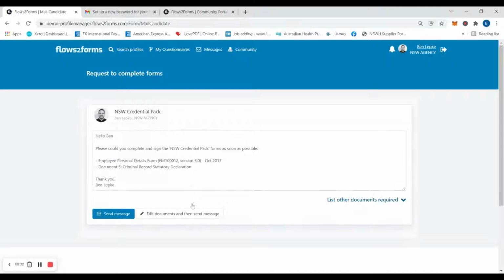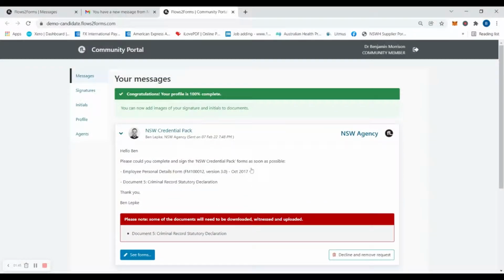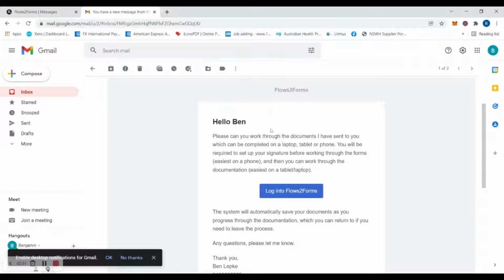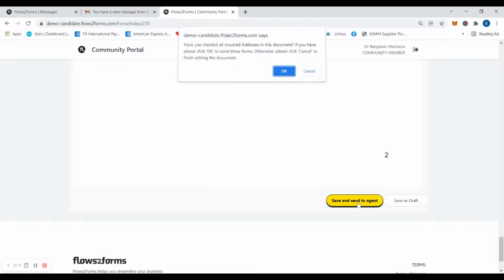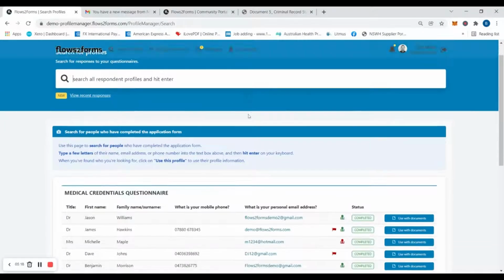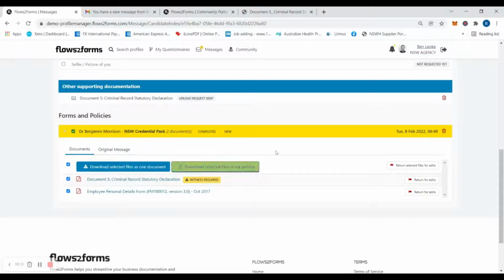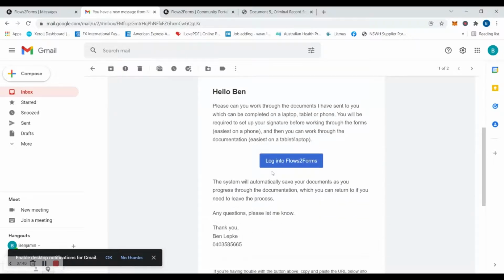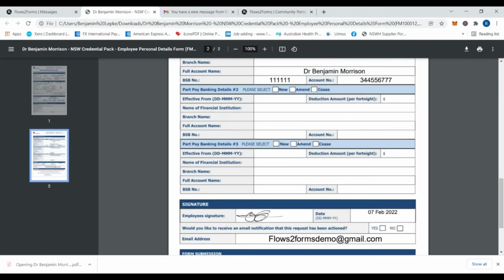Candidate completing forms, agent returning for edits